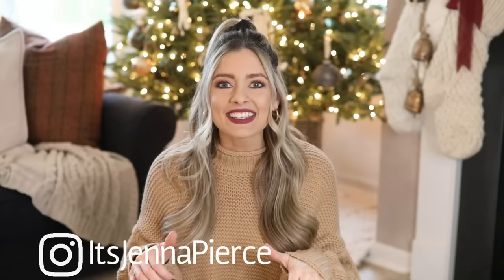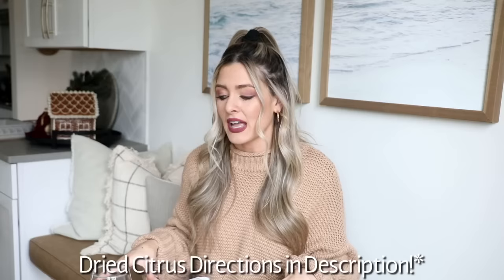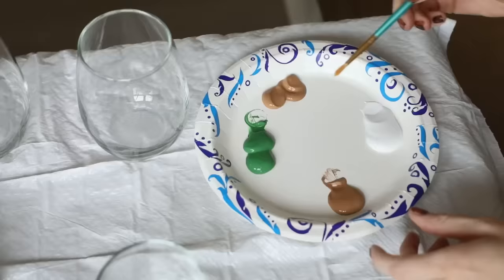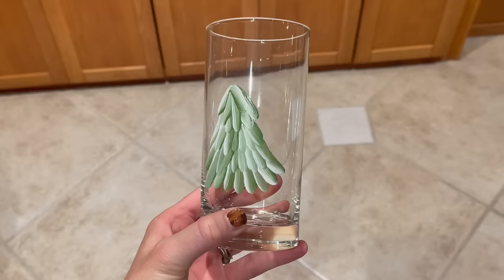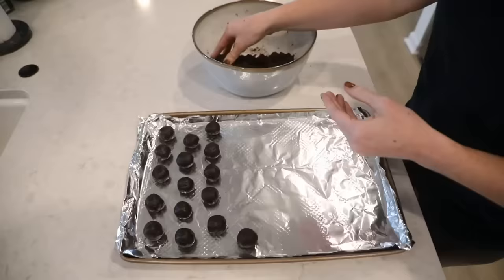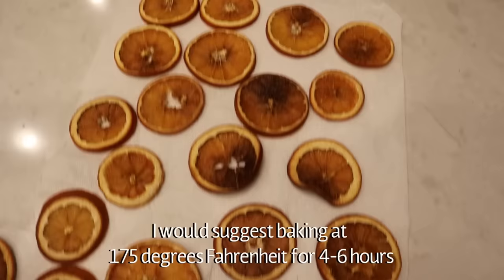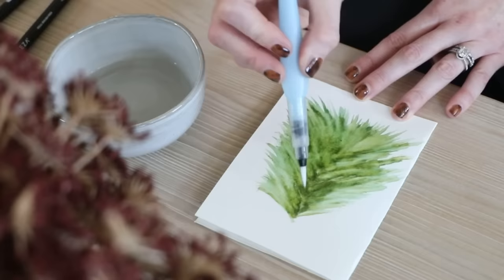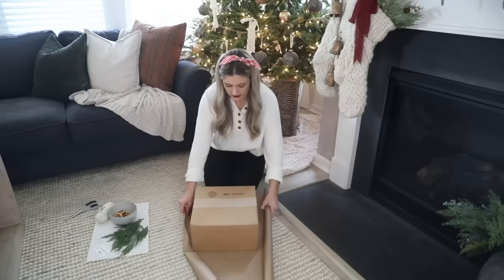COZY CHRISTMAS PREP || LAST MINUTE GIFT DIY || PRESENT WRAPPING IDEAS || FAVORITE HOLIDAY TREAT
In todays video, I will be doing some cozy Christmas prep with a last minute gift DIY, present wrapping ideas, and making my favorite holiday treat! I hope this video gives you some motivation and inspiration for your own Christmas preparations. Also, I uploaded this video on Thursday this week in place of Saturday's regular upload since it's getting to be crunch time and I wanted you all to get the inspo earlier since time is of the essence! Hope you all have a great week and happy holiday prepping! X- Jenna

Some of my Hallmark Movie Favorites:

1. The Mistletoe Secret

2. Christmas at Castle Heart

3. The Snow Bride

4. The Mistletoe Promise

5. Love at the Christmas Table (Lifetime)

Dried Orange Slice Directions: Thinly slice oranges and place on cookie sheet lined with parchment paper

Bake at 175 degrees Fahrenheit for 4-6 hours. Start checking around 4 hours and watch for burning.

Blender (I LOVE this blender. I have had it since college and it's my favorite)

*Similar* Tortoise Shell Nail Wraps (mine are Dashing Diva brand and I found them at TJ Maxx)

Photo Beach Print (printed on Smallwoods.com 22 by 44 inch size with Almond frame)